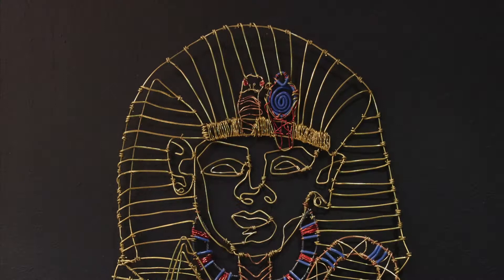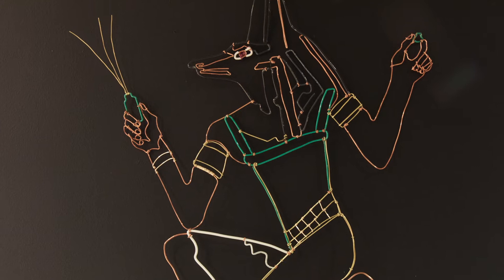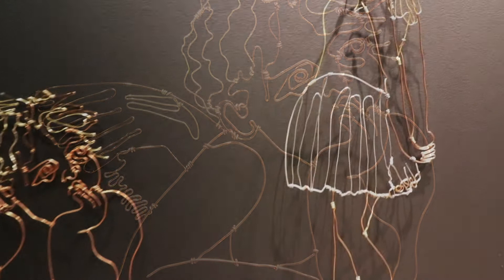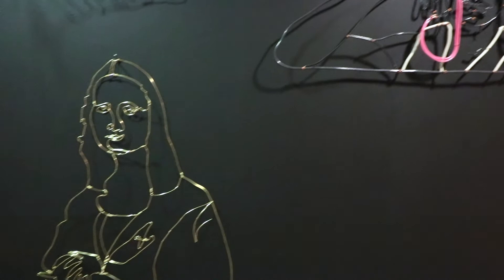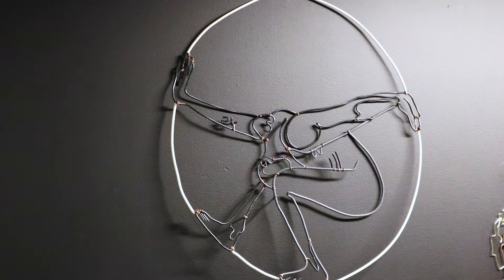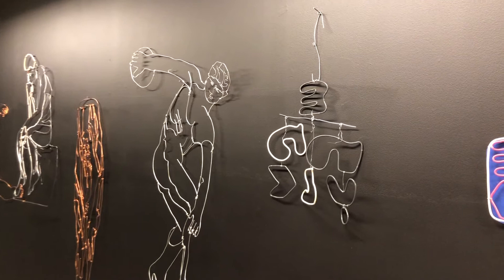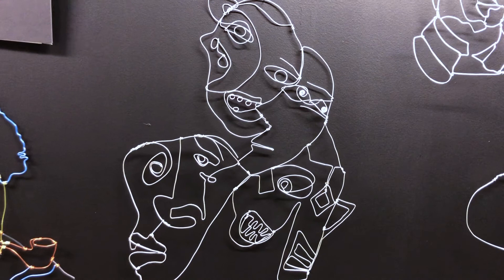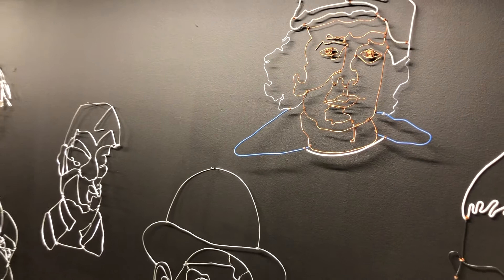Eric Rosser presents the WHITBY WIREWORKS @ Station Gallery, Whitby